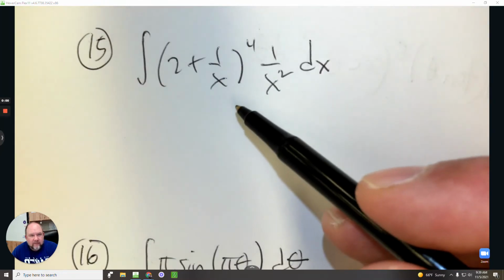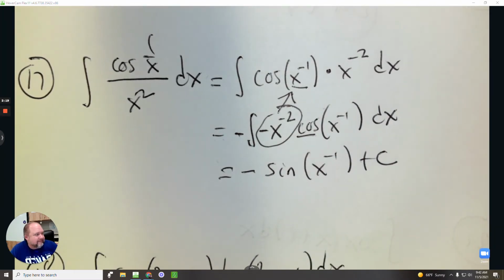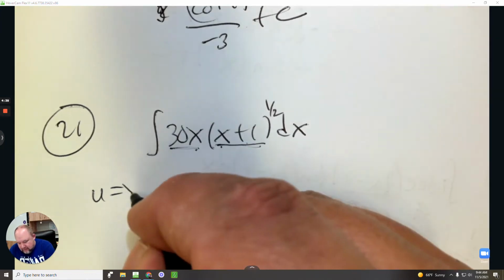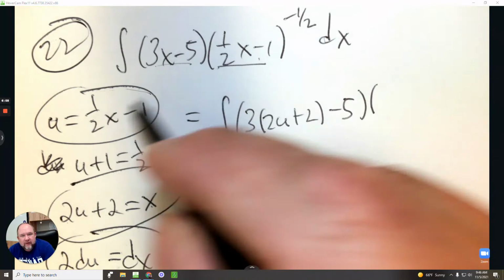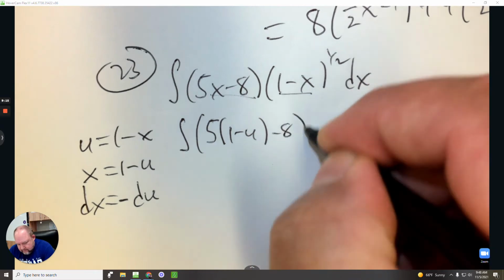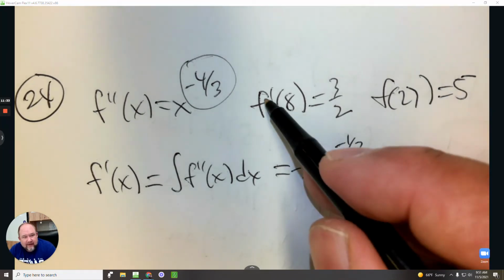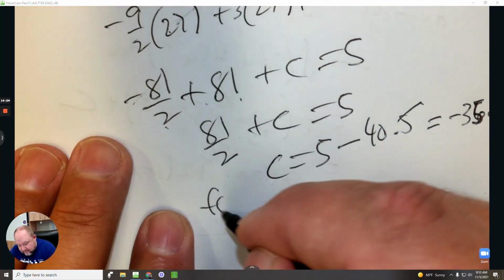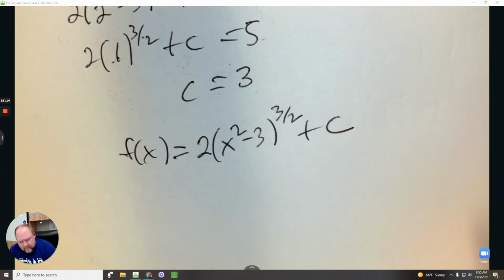Calculus BC Assignment 4-1 Questions 15-25